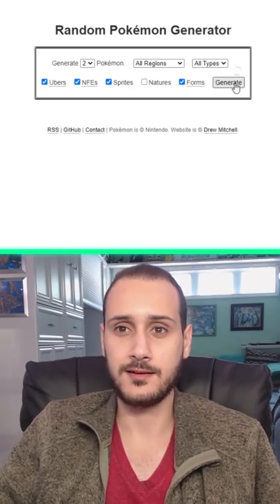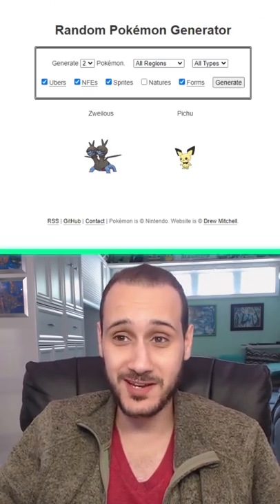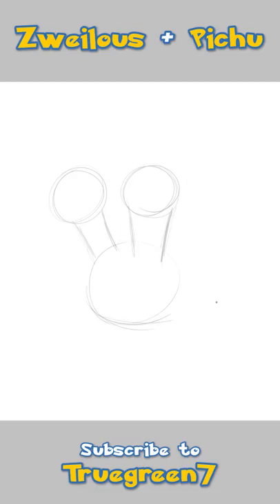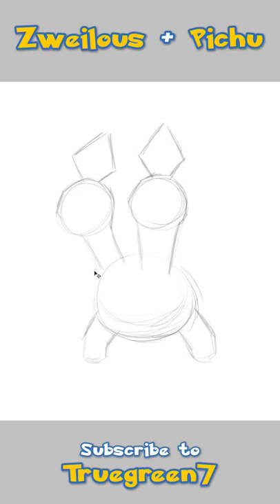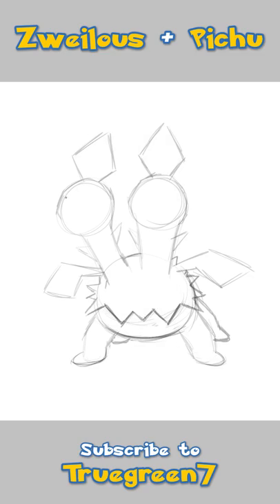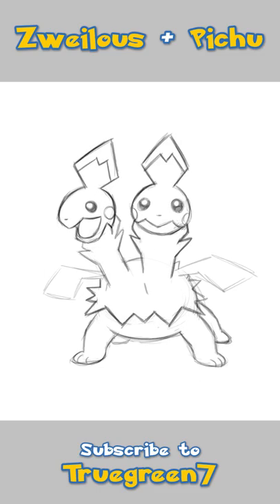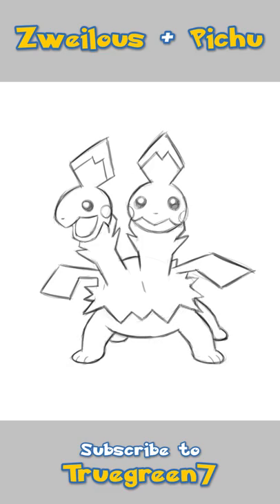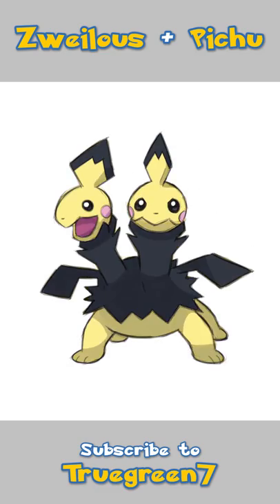Creating Pokemon Fusions - Truegreen7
In this short video I create a Pokemon fusion.

Awesome Patrons:
Nathan Zadro
NicOlas0202
Wizuko
RICHARD Geoffrey
Thomas Drewry
Shiny Zoroark
Rea Barcelon
Rachael Pracht
Maxwell
Elizabeth Mustain
Dragonlover721
Justin SpielefreakJ
Kenneth Finke
Kinglerval
Michael Alaimo
David Roderick
Joey Ayala
Kaiya
John Barrett
Latesha Merkel
Bird Keeper Toby
Kayla J
The4thGenGamer
Kendall Aureliouz Trampe
Ryan Pommerencke
Abraham Ahumada
Sebrina Shelton
Lucas Akcay

Sebastian Johansen
Matthew Young
Vince Klein
Competitively
Desweet⭐︎
Hilmy Holland
Lumineonlover
Haris Akram